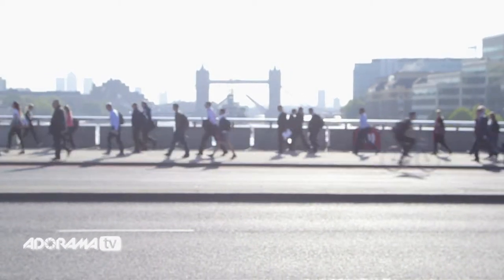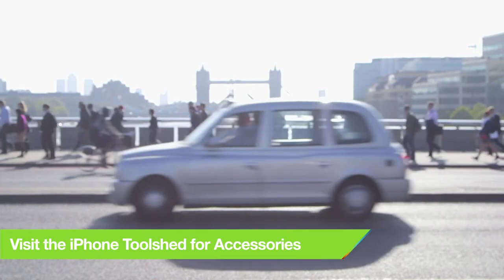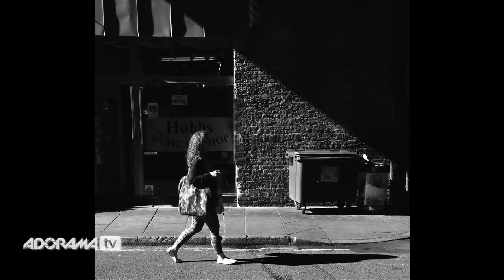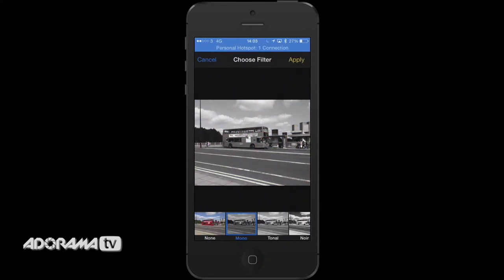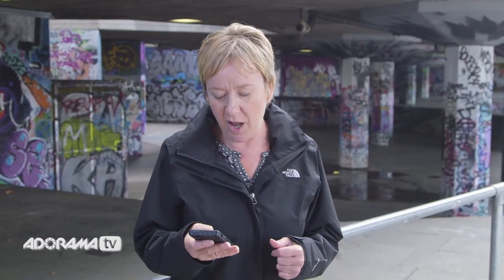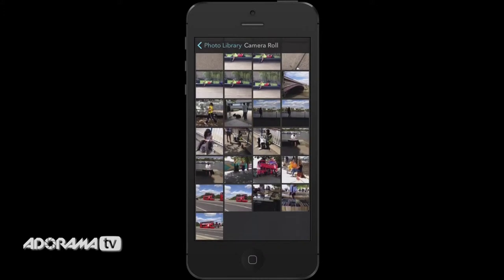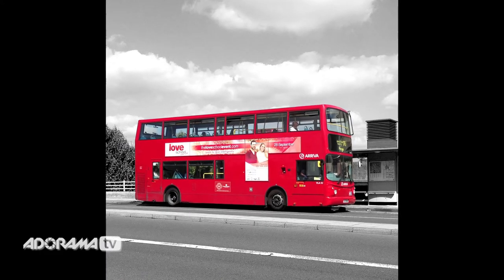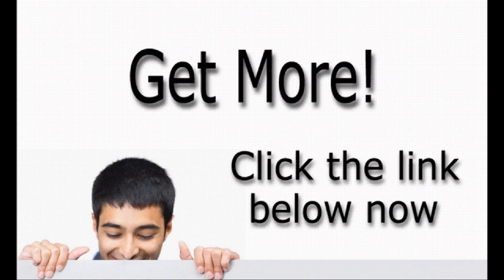Street Photography two